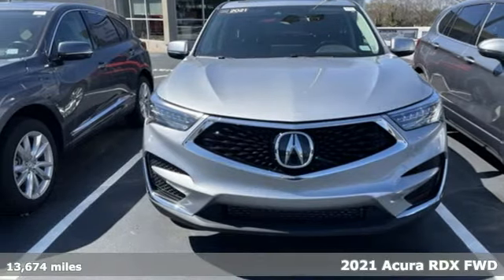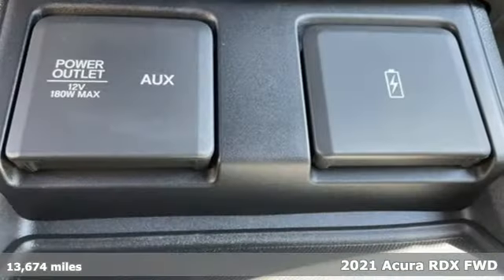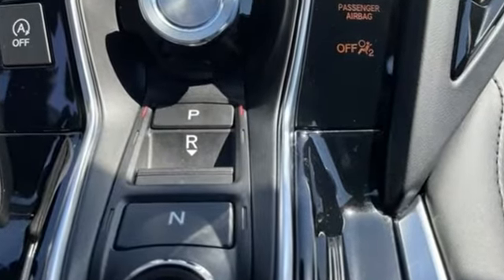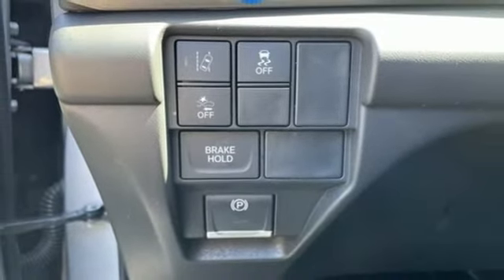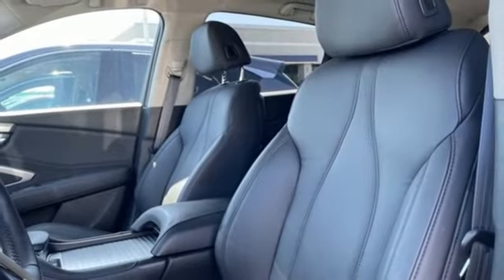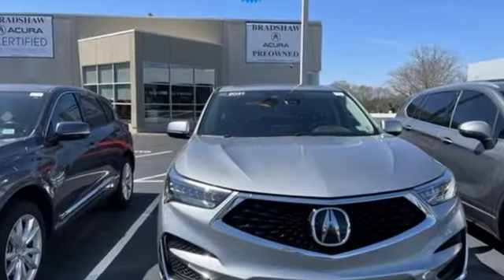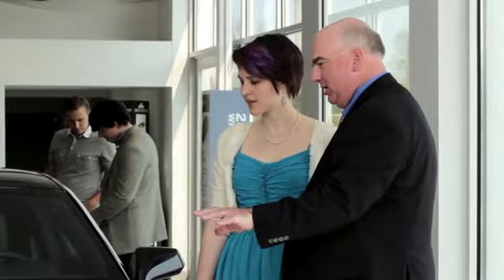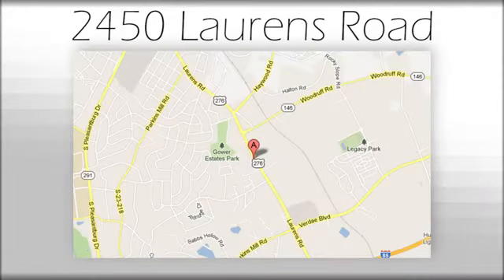Used 2021 Acura RDX Greenville SC Easley, SC AP5846 - SOLD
Year: 2021
Make: Acura
Model: RDX
Trim: Base
Engine: 2.0L 16V DOHC
Transmission: 10-Speed Automatic
Color: Silver
Interior: Ebony
Mileage: 13674
Stock #: AP5846
VIN: 5J8TC1H31ML004475
Come on out to Bradshaw Acura to take a test drive!! Or you can call to set up an appointment at (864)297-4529. CARFAX One-Owner. Clean CARFAX.

Address:
2450 Laurens Rd